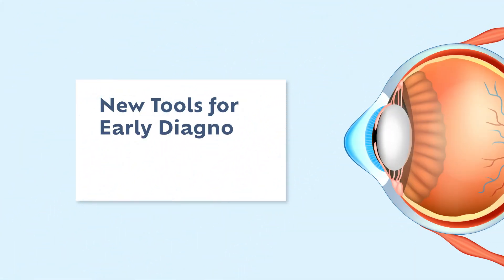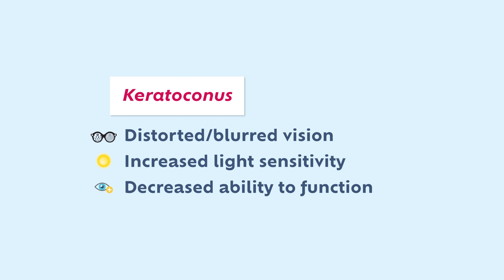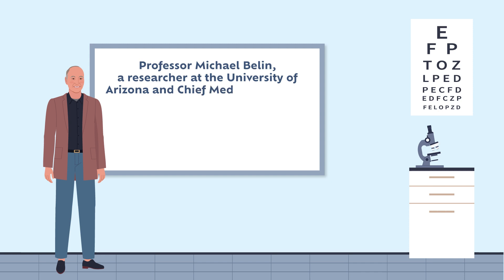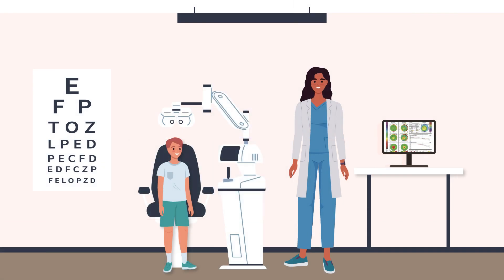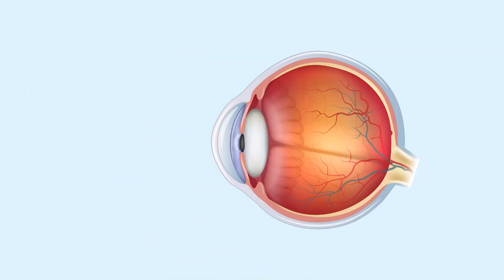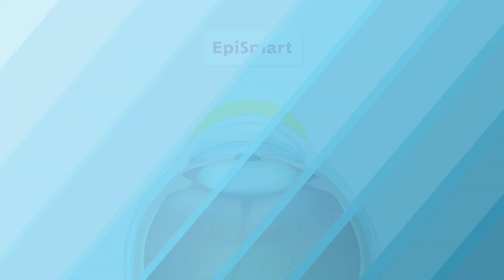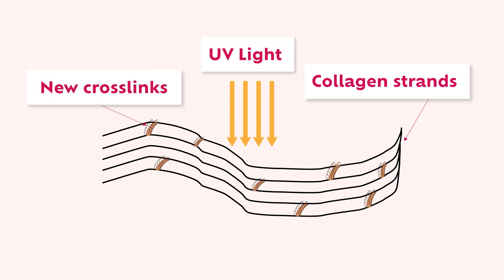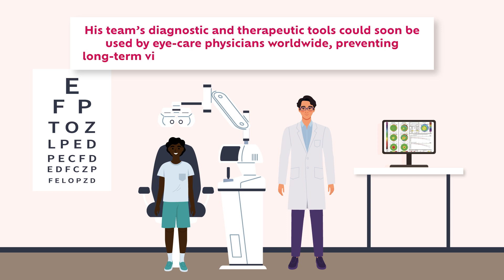New Tools for Early Diagnosis and Treatment of Keratoconus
Keratoconus is an eye disease affecting millions of individuals worldwide. The condition causes the transparent layer on the front of the eye, named the cornea, to become progressively thinner and irregularly shaped. Keratoconus causes distorted or blurred vision, increases light sensitivity, and can severely impact one’s ability to function. The first signs of keratoconus typically emerge in children as young as 8 years old. However, the disease usually remains undiagnosed until several years later, due to a lack of reliable screening tests and the tendency of affected individuals to only seek help when their vision has become significantly impaired.

Professor Michael Belin, a researcher at the University of Arizona and Chief Medical Officer at Epion Therapeutics, recently developed corneal imaging tools to assist in the diagnosis and treatment of this condition in its early stages, prior to permanent eye damage.